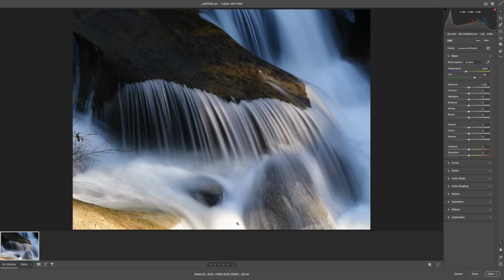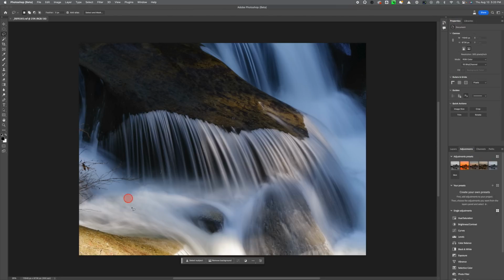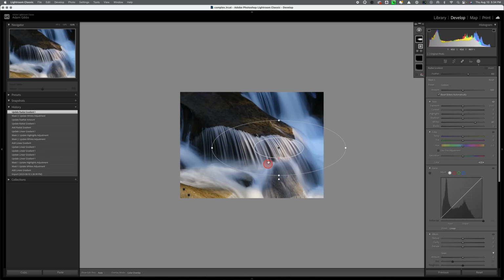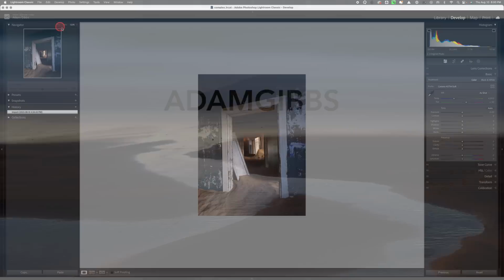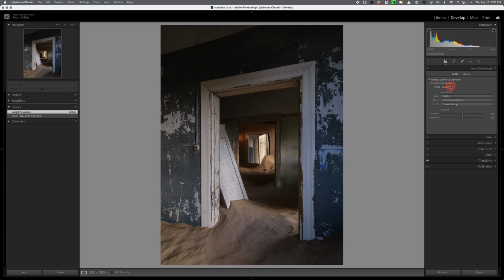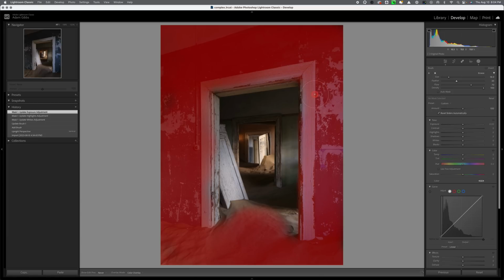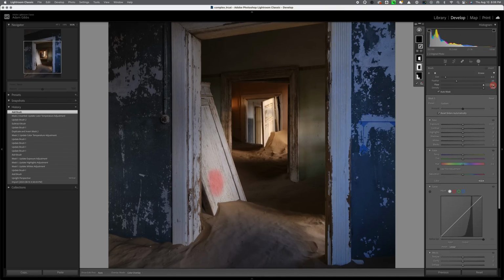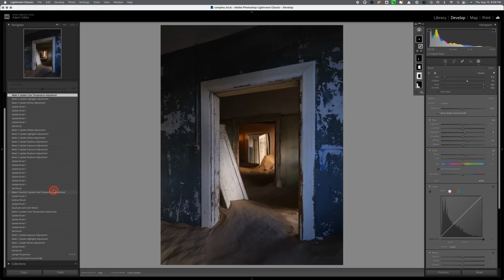Simple PHOTO EDITING tricks that will grab your viewers attention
In this video, I will show you how easy it is to bring attention to the areas that are important to you in any photograph. These simple tricks can be used in any current photo editing program, including Lightroom, Photoshop, Luminar Neo, Capture One and Affinity Photo. Photo editing doesn't have to be complicated or complex.

CHAPTERS
2:19 - Example 1
9:28 - Squarespace
10:08 - Example 2
19:33 - End